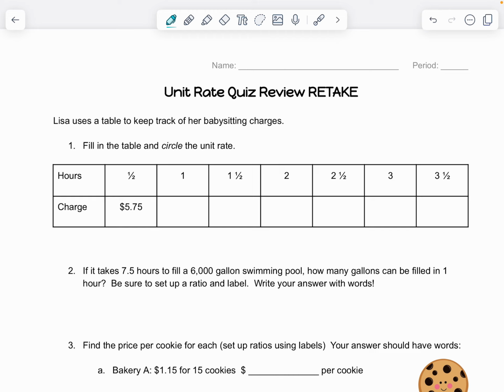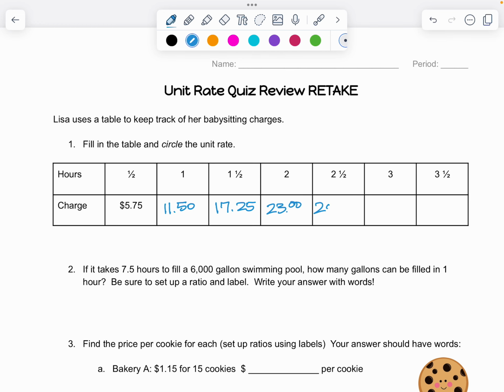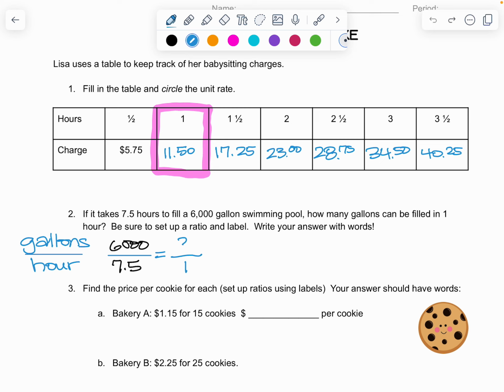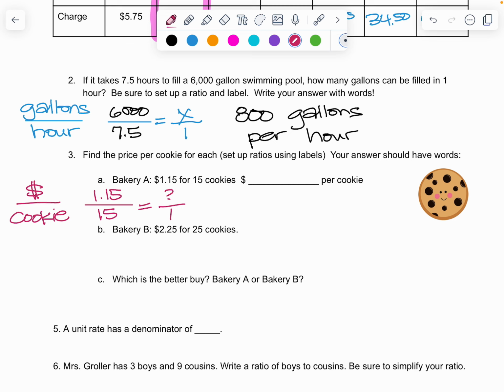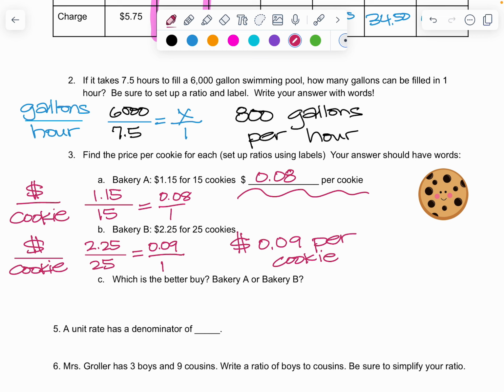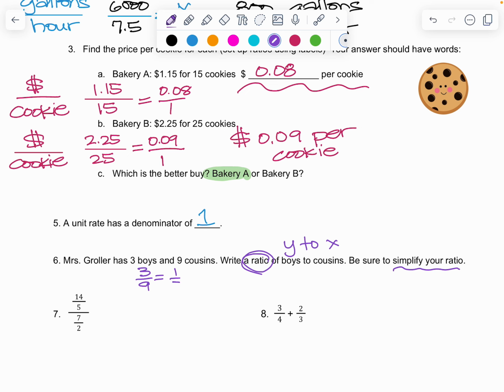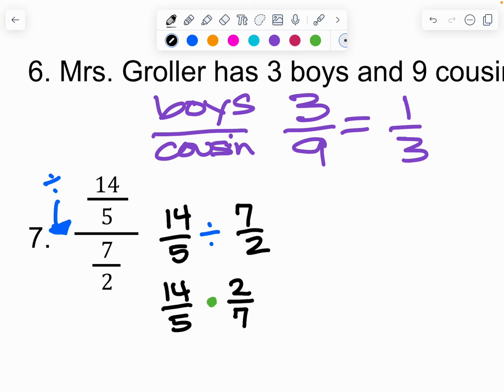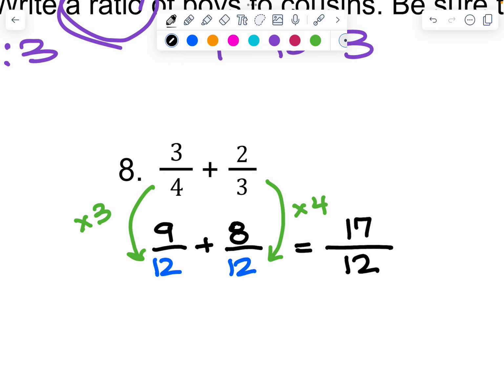Unit Rate Quiz Review RETAKE